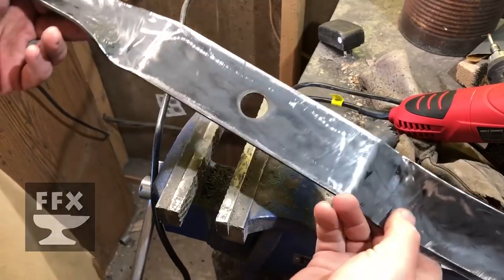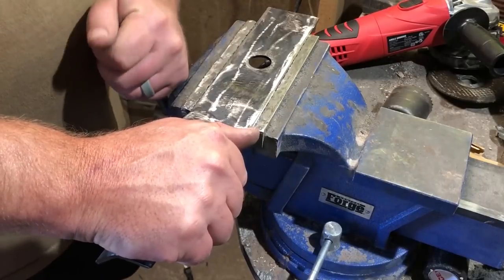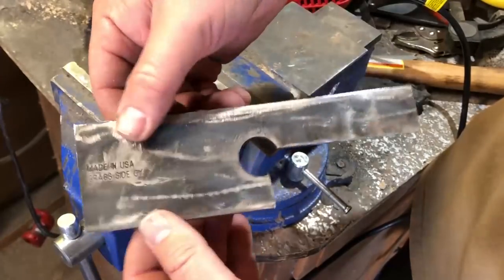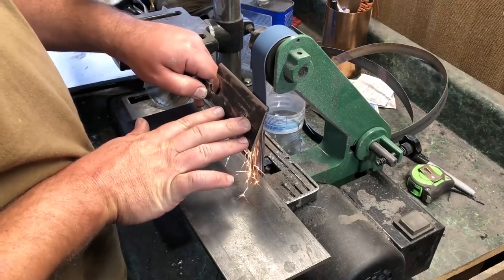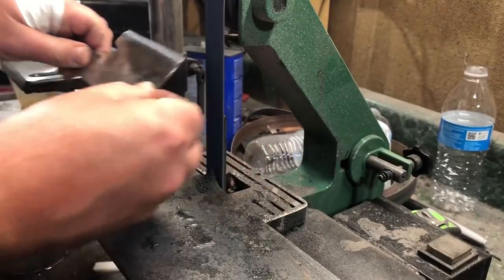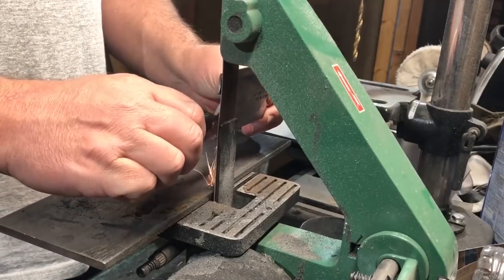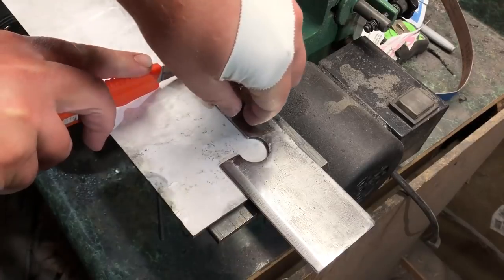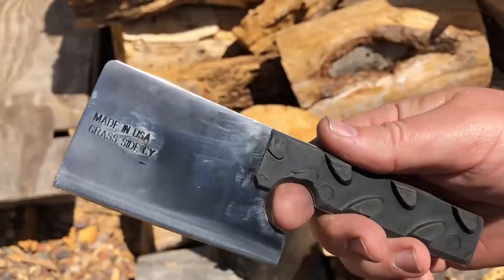Make a Cleaver Knife with no forging or heat treating from a Lawnmower Blade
Make a Cleaver Knife from a lawmnower blade with NO FORGING or heat treating! Great project for beginners, but a lot of fun for more experienced makers as well.

So far so good. (I think you'll like the price).

And here's the 3M respirator I pretty much always use:

Lawnmower blades can be a great way to find cheap knife making steel, and there are thousands of projects you can create from them.

You never know what might be available to you after the apocalypse so here's how to make a great little cleaver from a lawnmower blade. Or you can just think of it as a fun way to make something useful by upcycling some steel scrap.

This is my fifth or sixth knife from a lawnmower blade and it's a project I've been wanting to do for a while. I wanted a small easy to make cleaver/chopper with a nice sharp edge that could be made without a forge and really with minimal tools.

Tools used on this project included: Metal files, sandpaper, black and decker angle grinder, bench vice and belt grinder... and more.

Destructoid MK2